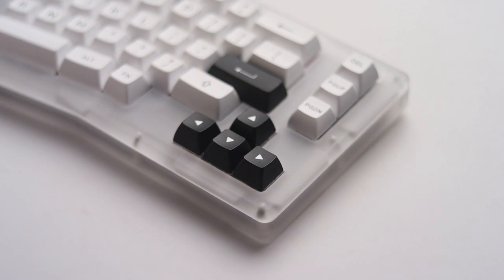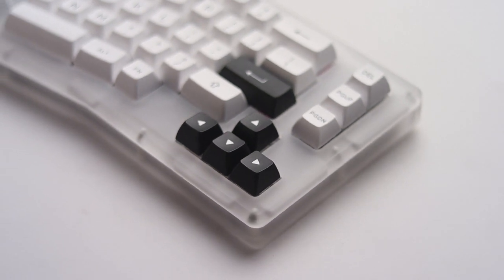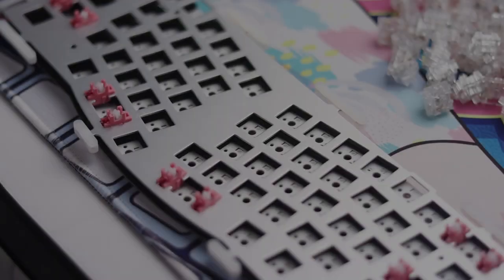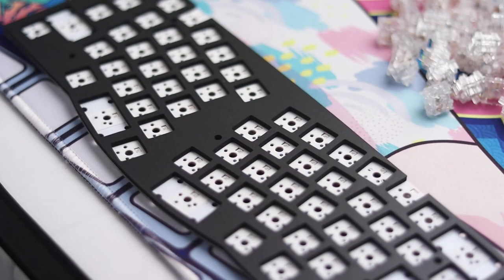Akko ACR Pro Alice Plus! | Multiple Sound Test w/ Crystal Switches!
Heyo! here's a quick sound test of All the possible foam configurations of the Akko ACR Pro Alice Plus, both on the Alu and Polycarbonate Plate!

00:00 Intro
00:40 Alu, YES - PLATE, YES - CASE
01:16 Alu, NO - PLATE, YES CASE
01:44 Alu, YES - PLATE, NO CASE
02:16 Alu, NO - PLATE, NO - CASE
02:50 Poly, YES - PLATE, YES - CASE
03:24 Poly, NO - PLATE, YES CASE
03:50 Poly, YES - PLATE, NO CASE
04:20 Poly, NO - PLATE, NO - CASE